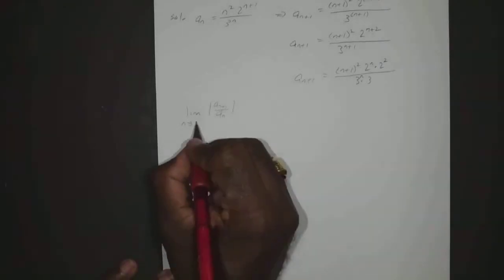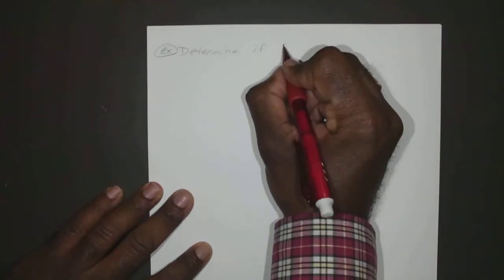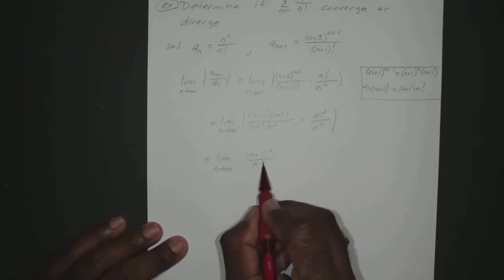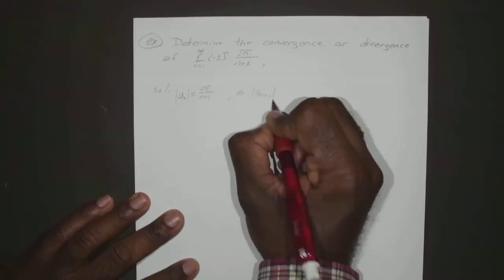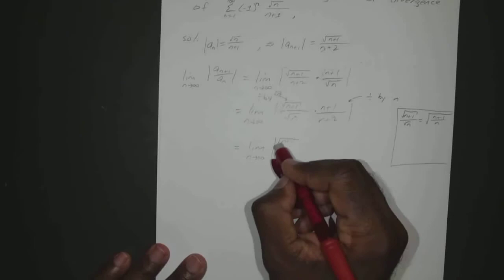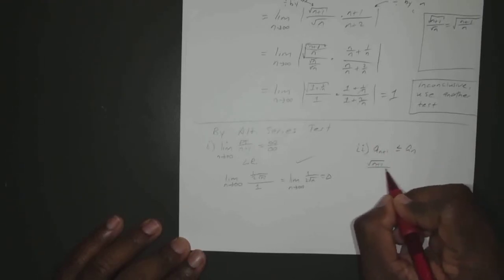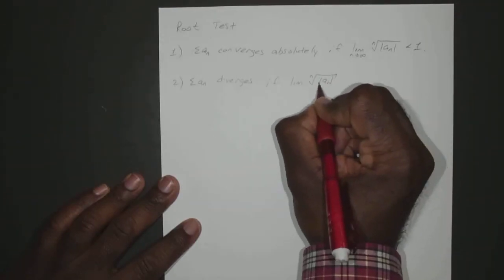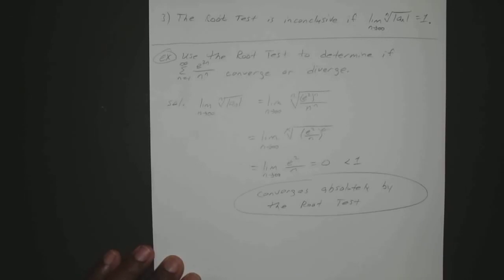1770 Class 20C